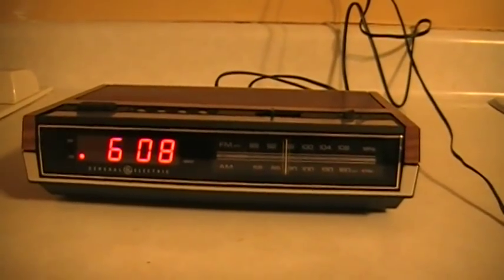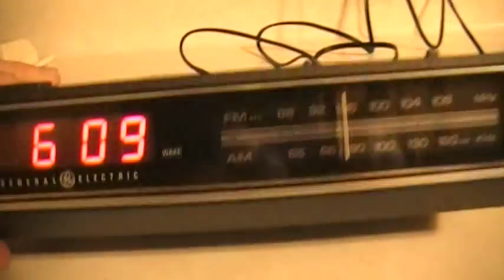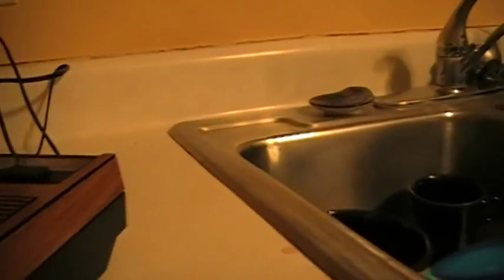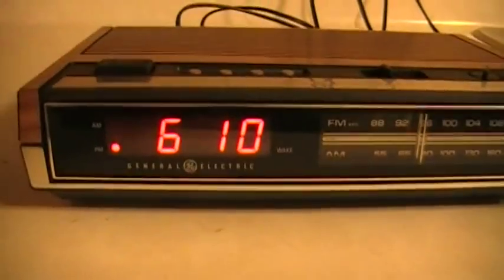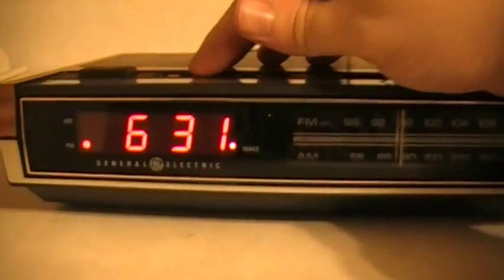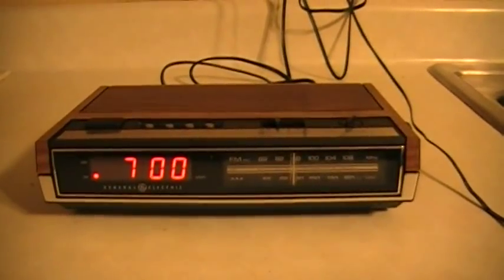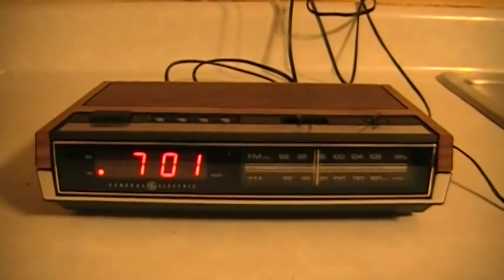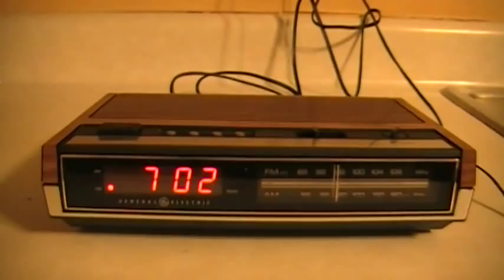Factory Sealed in Box Vintage 1980s General Electric 7-4630A Clock Radio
Today I recieved a BRAND NEW FACTORY SEALED IN BOX 1980s General Electric 7-4630A Clock Radio that I won in an eBay auction.  I personally HATE new clock radios...they are cheap, they sound awful, and they don't hold up.  This one must have sat somewhere for 25 years unnoticed, because this unit is brand new, never opened, never plugged in.  This should last for a very long time, I should be able to get 30+ years out of it like most have with these vintage GE clock radio units, they are built like tanks!